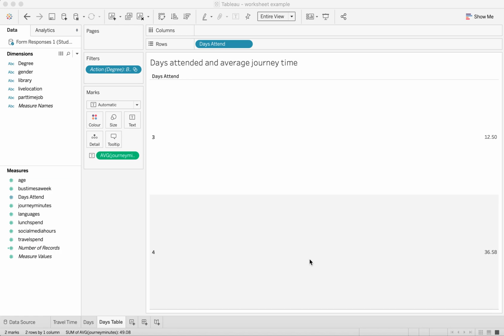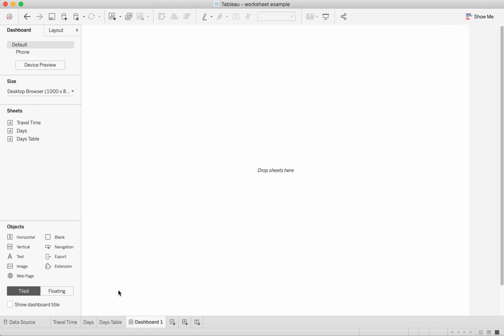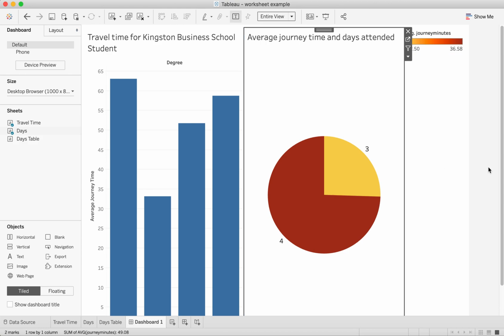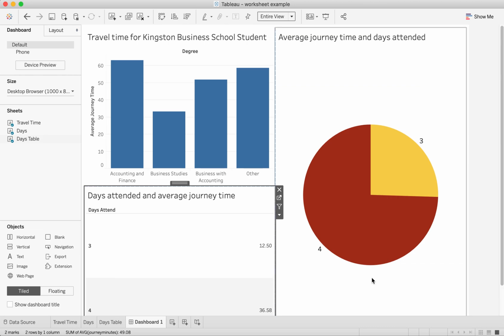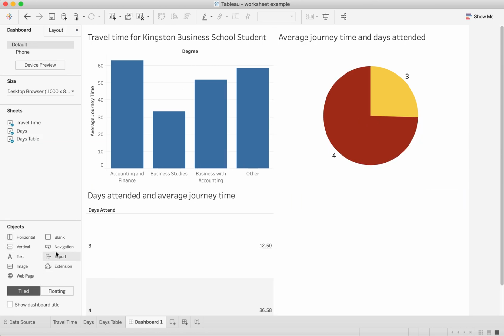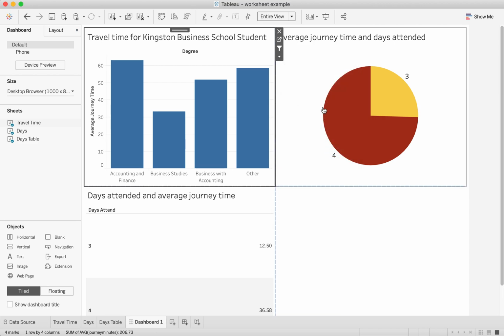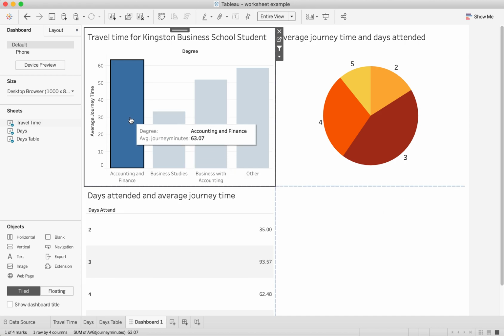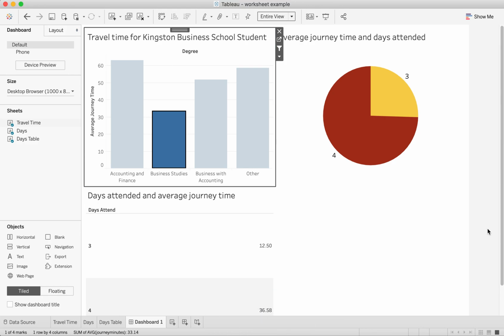Creating a Tableau Desktop Dashboard Pt5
Creating a Tiled layout dashboard in Tableau Desktop